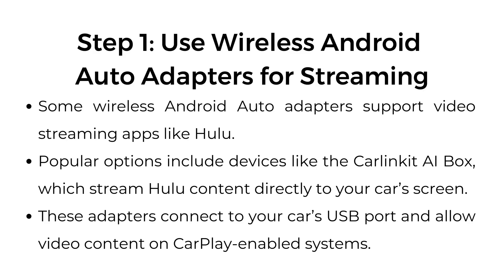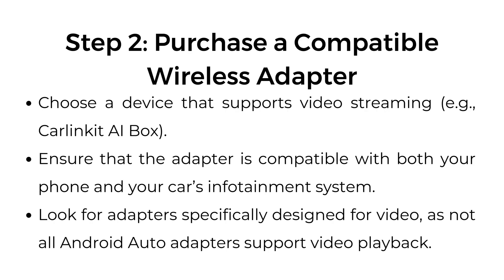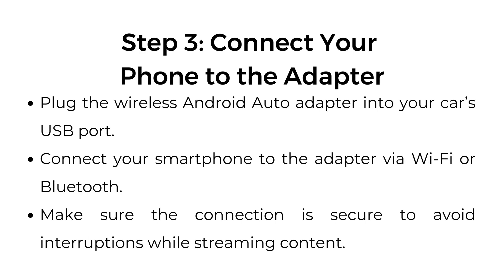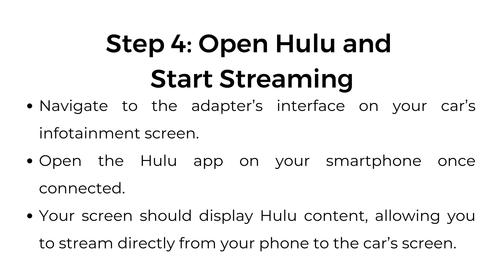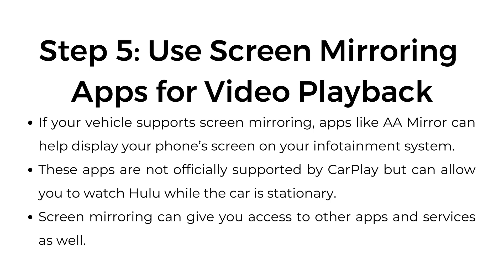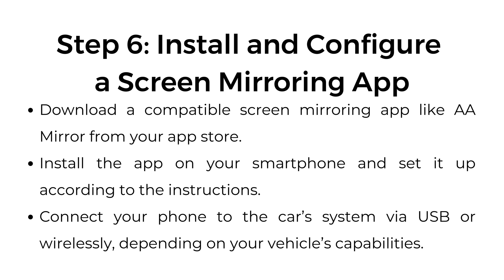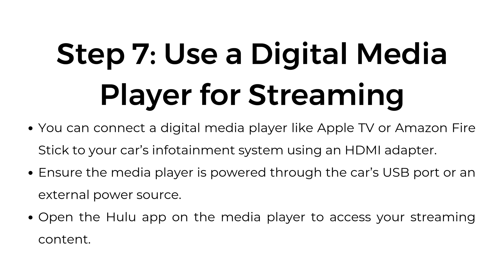How to Get Hulu on Apple CarPlay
In this video, we’ll show you how to get Hulu on Apple CarPlay and stream your favorite content directly to your car’s infotainment system. With a few simple steps, you can access Hulu through wireless adapters, screen mirroring apps, or even a digital media player.

00:00 Introduction
00:02 Step 1: Use Wireless Android Auto Adapters for Streaming
00:23 Step 2: Purchase a Compatible Wireless Adapter
00:41 Step 3: Connect Your Phone to the Adapter
00:54 Step 4: Open Hulu and Start Streaming
01:09 Step 5: Use Screen Mirroring Apps for Video Playback
01:30 Step 6: Install and Configure a Screen Mirroring App
01:47 Step 7: Use a Digital Media Player for Streaming